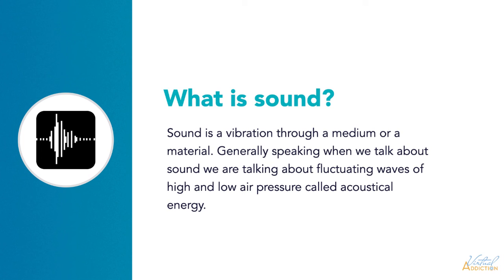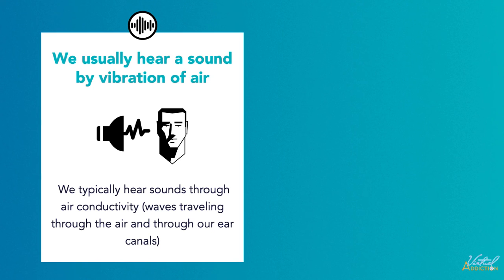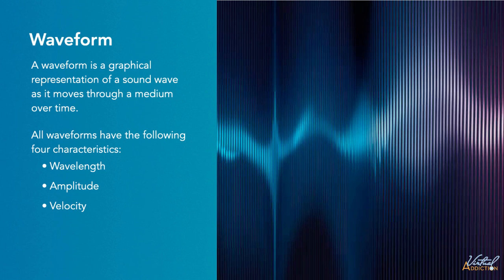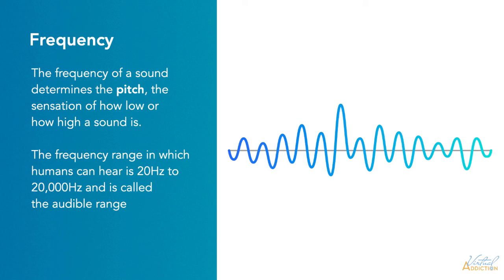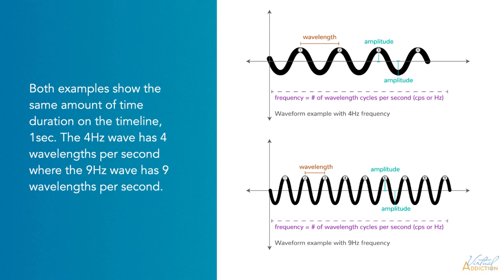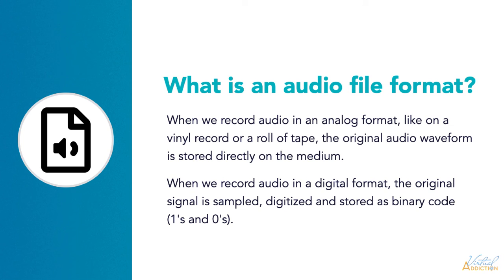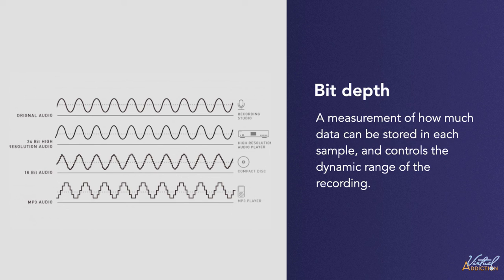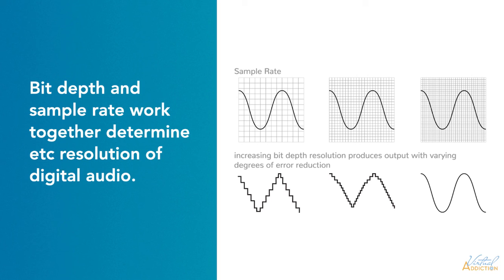Introduction to sound and audio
In order to work with audio you need to understand what sound is. Here I will give you a general overview of how sound works and we will look at some important terms and concepts that we will be using as we begin to work with audio.